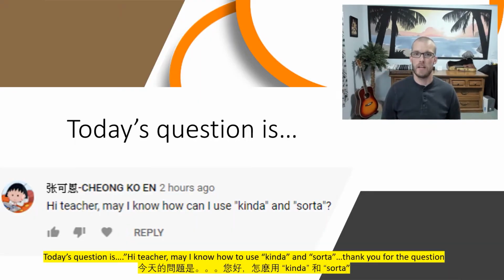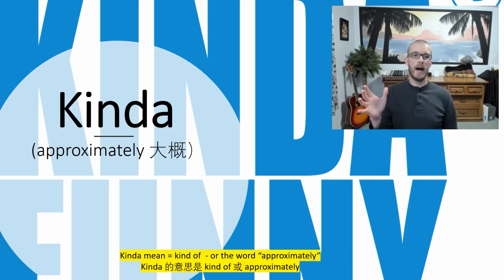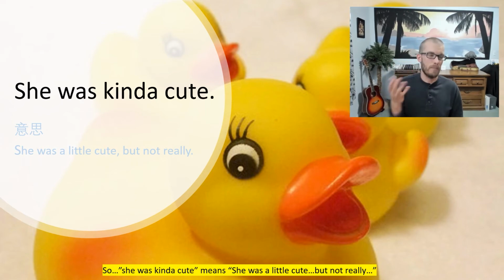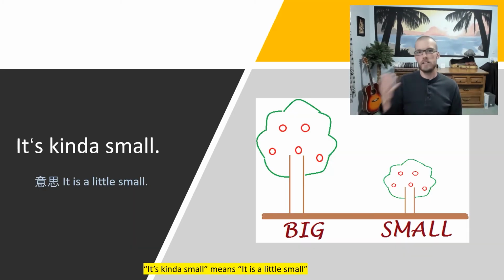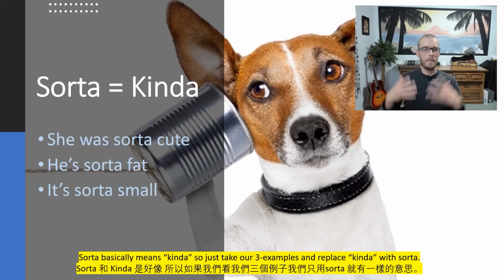Q&A: How to use Kinda & Sorta (本地英文） | Kenneth "The English 師傅"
Improve your English with today's question and answer.